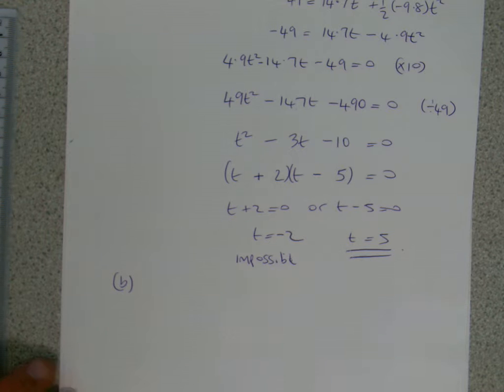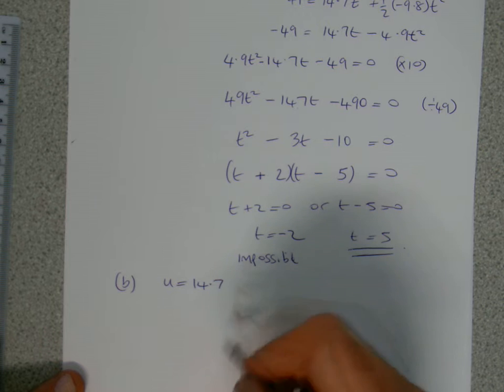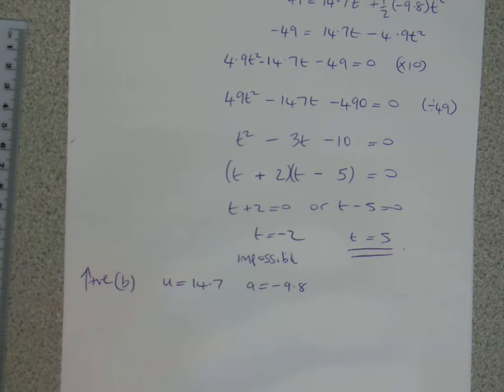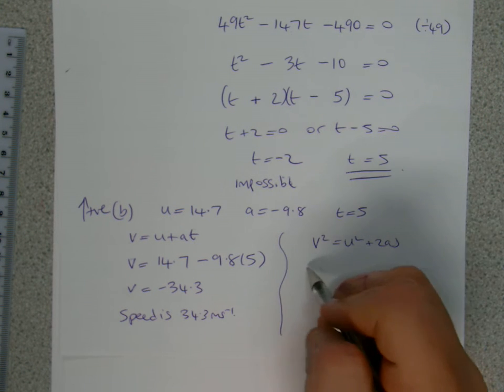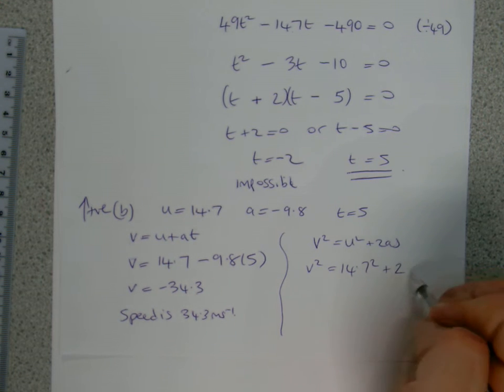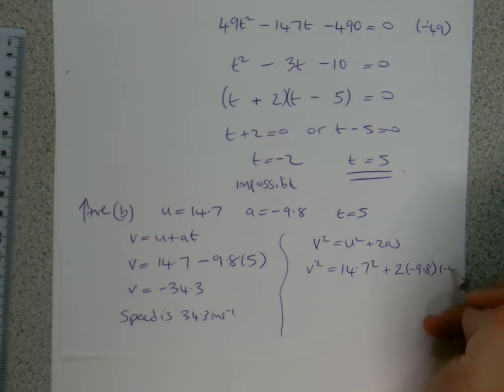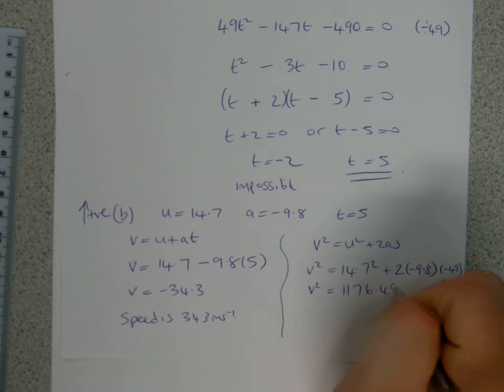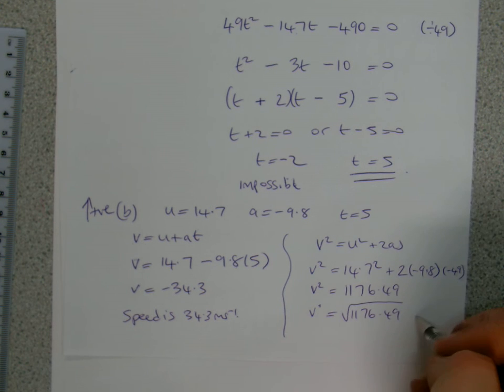Q15b M1 ULTIMATE